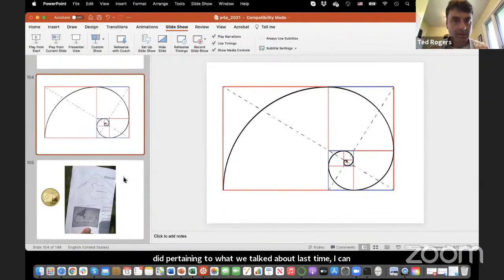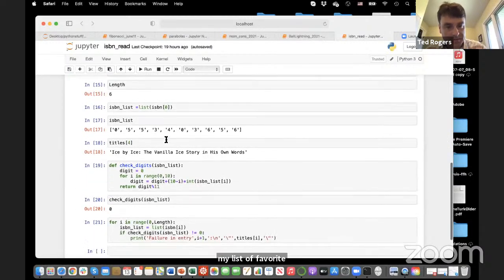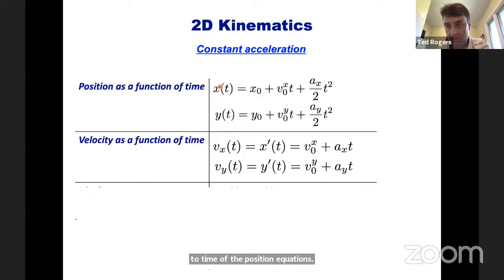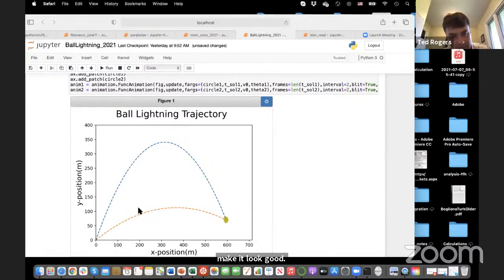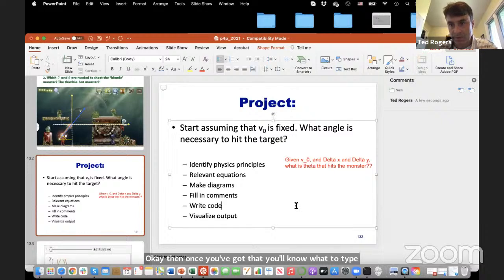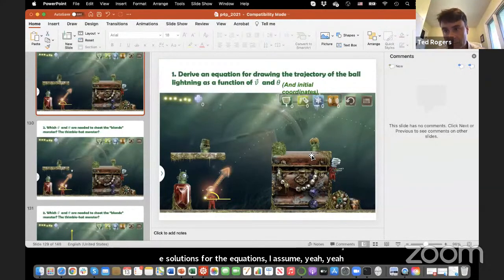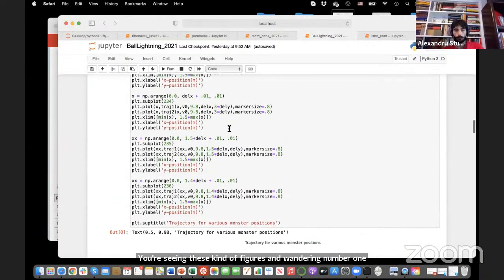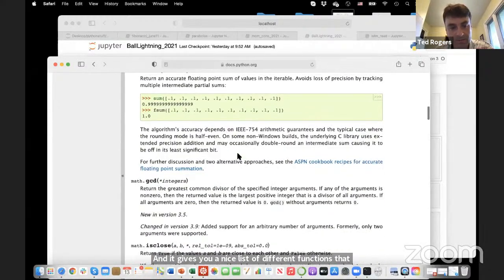REYES 2021 - DAY11 - Python 4 STEM